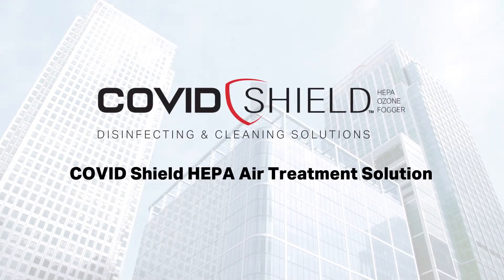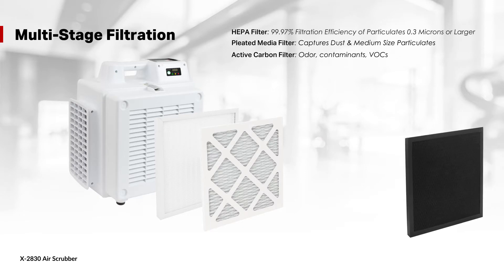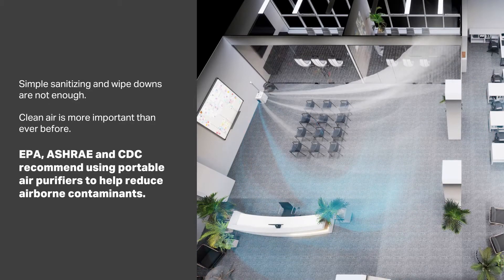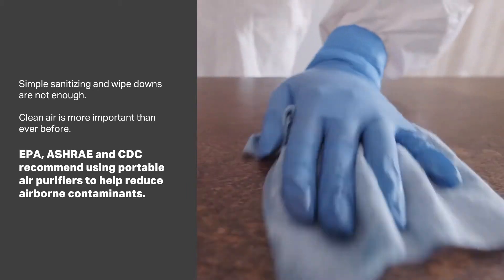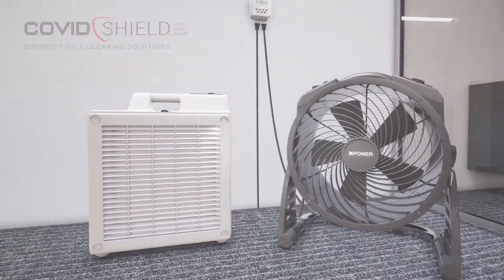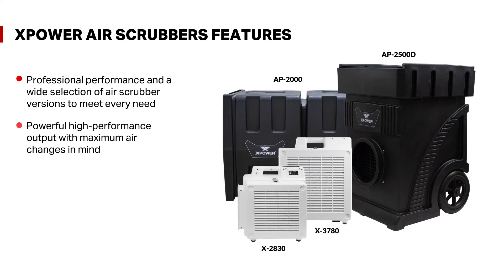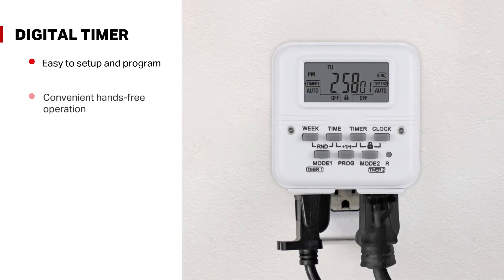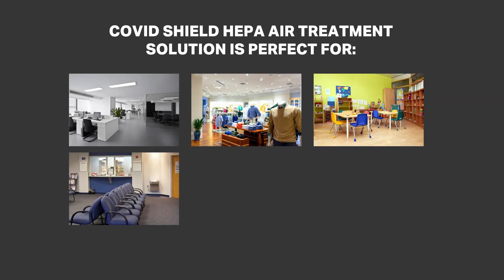XPOWER COVID Shield Programmable Overnight HEPA Air Treatment Solution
Introducing COVID Shield, the programmable overnight HEPA air treatment solution.

XPOWER's commercial HEPA air scrubber, also known as a HEPA air purifier, paired with a programmable timer, can drastically improve your indoor air quality overnight.

With multi-stage filtration, a large commercial HEPA filter, and a powerful motor that produces high CFM for rapid air changes, let the COVID Shield air treatment solution create a safer, healthier environment by protecting you, your staff, and your workplace.

We all know the importance of clean, filtered indoor air quality after Covid-19. Many government agencies recommend having a portable HEPA air filtration unit in businesses and schools.

As businesses open back up, employees start returning to the office, schools fill up with children eager to return to school, and customers start going back to their routine of shopping and getting out, simple sanitizing and wipe-downs just aren't enough. Clean air is more important than ever.

We offer you a solution to professionally clean the air through multiple layers of filtration, including a commercial large-surface area HEPA filter. More importantly, it utilizes a digital programmable timer to improve air quality during your off hours, so when you come back to your workplace, the air will be completely clean for the next workday, completely hands-free, easy to set up, and very low maintenance.

Let's take a closer look. COVID Shield's HEPA air treatment solution comes with an easy-to-use digital timer. Once programmed for off-hours, plug in the air scrubber and make sure you have the unit in the on position. Set your desired speed. Once it's set to run during off-hours, we recommend the highest setting available for maximum air changes.

The digital timer has two outlets, allowing you to add more air scrubbers to the system to meet square footage requirements. Depending on the layout of the area, each unit can treat anywhere from 900 to 1,500 square feet per unit.

COVID Shield is a powerful supplement to your regular sanitization and safety measures. It’s more important than ever to give customers and employees the assurance that they’re in a sanitary environment, and with COVID Shield, it couldn’t be easier.